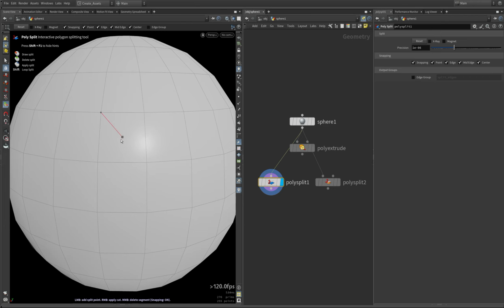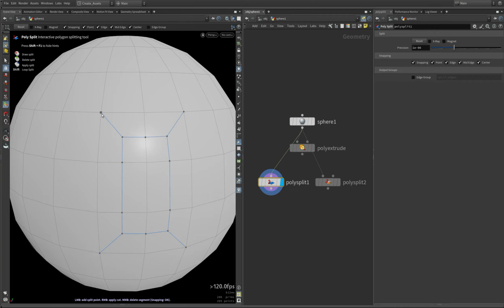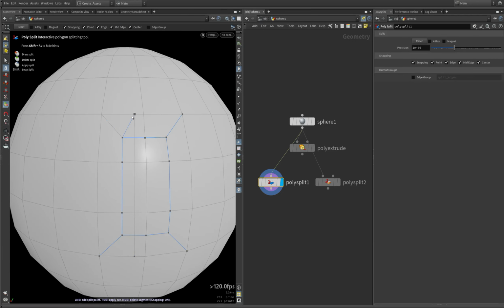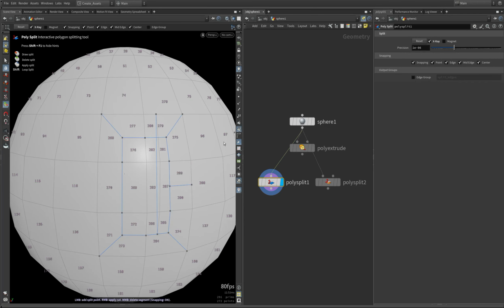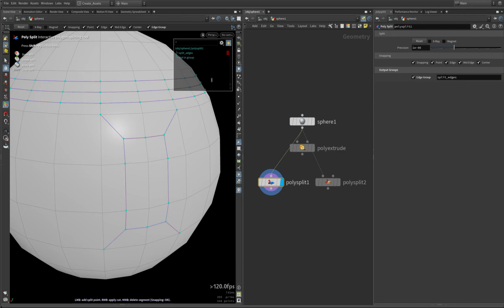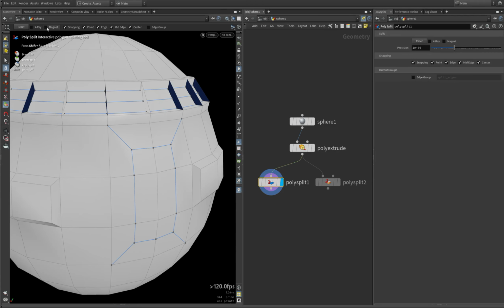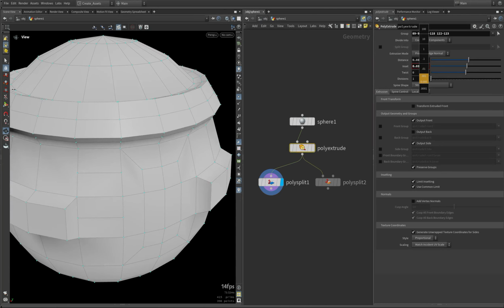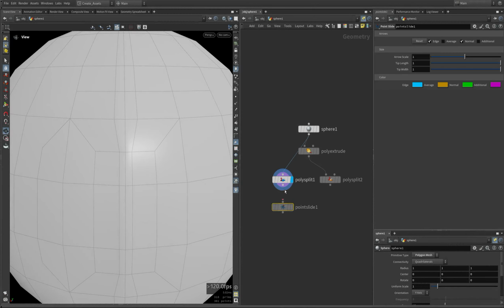Poly Split for Houdini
Poly Split - This plugin provides a non-destructive way to cut topology, allowing you to edit and maintain your cuts even after modifications to the upstream node network.

⚠️ System Requirements & Limitations:
      ● OS: Windows only (compiled C++ plugin, .dll). Not compatible with macOS or Linux.
      ● Houdini Version: Houdini 21 (will be recompiled for future Houdini versions once they become available).

Thank you so much for your support! Your feedback helps me improve tools and develop new ones.